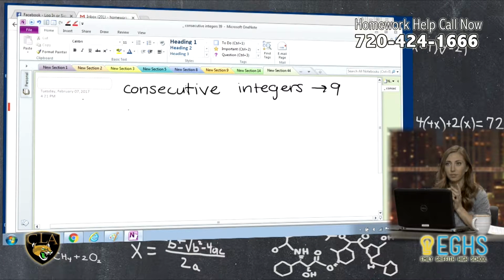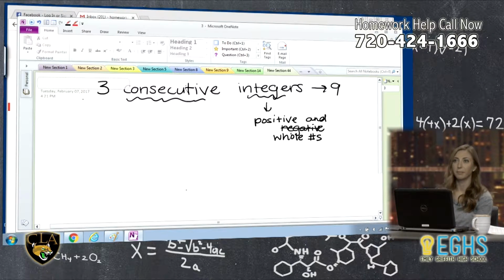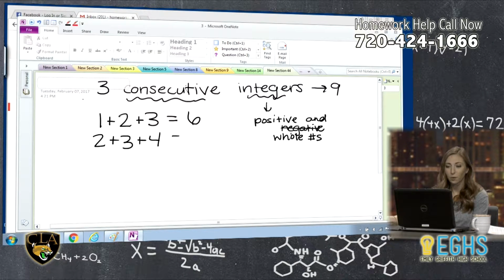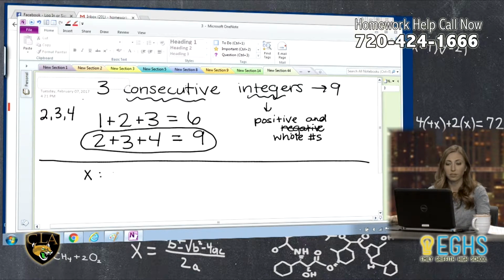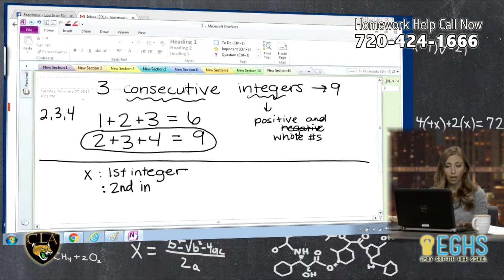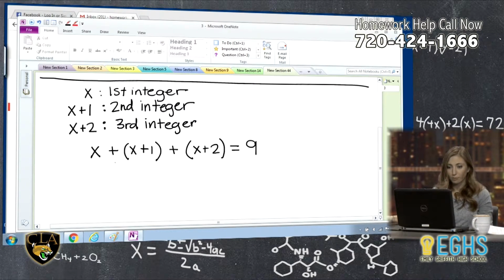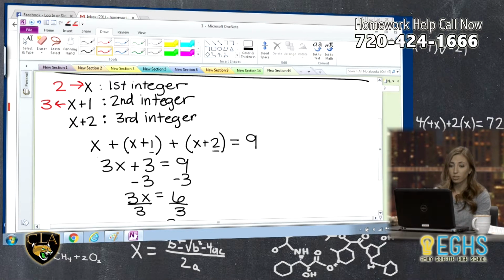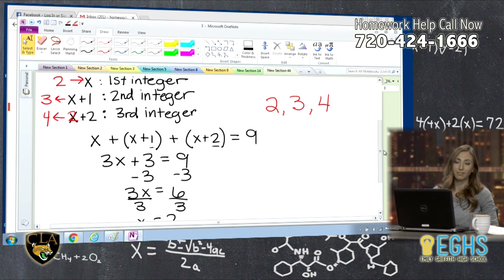Finding 3 Consecutive Integers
The Homework Hotline Crew Shows you how to find three Integers
Tuesdays February 07, 2017